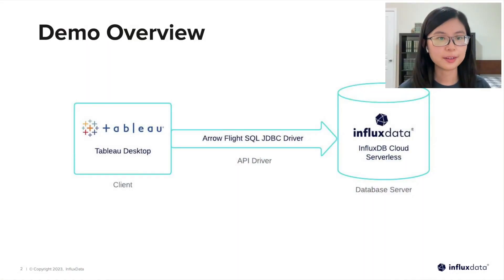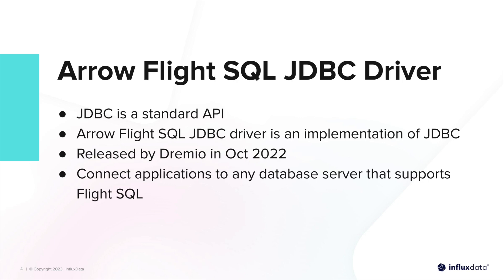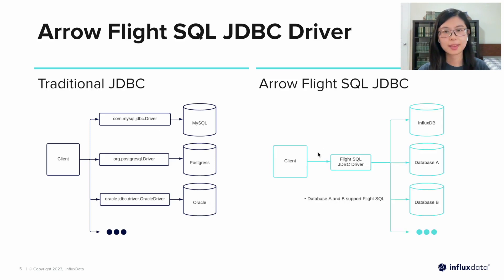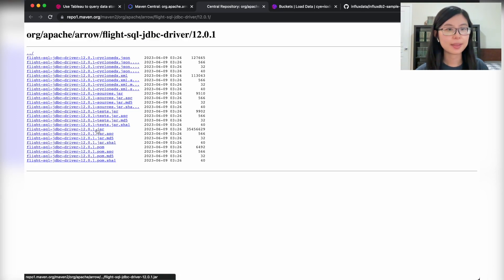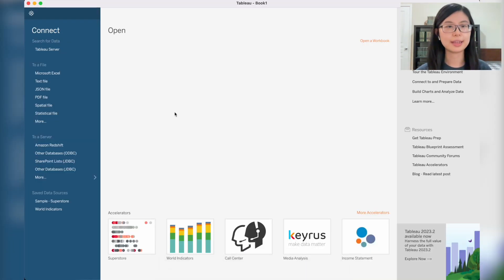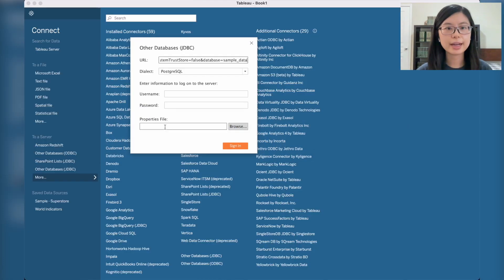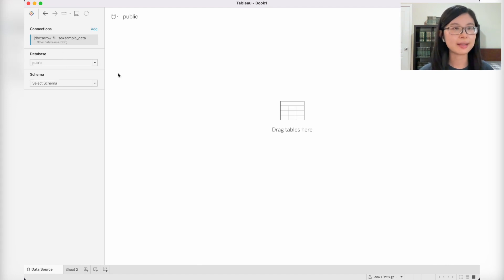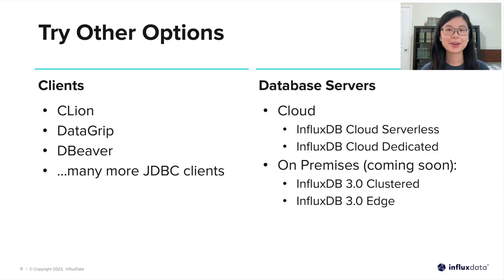Query InfluxDB 3.0 Using JDBC Driver for Tableau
Visualize your data from InfluxDB using Tableau. InfluxData developer Chunchun Ye walks you through how to set up Tableau to work with InfluxDB 3.0 so you can query your data for robust visualization.